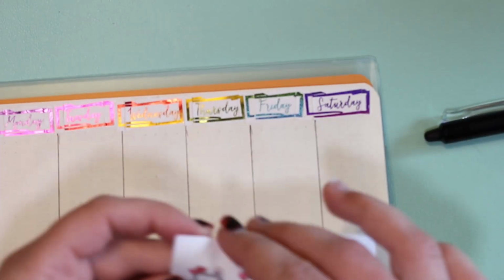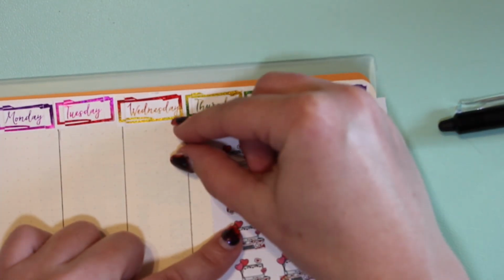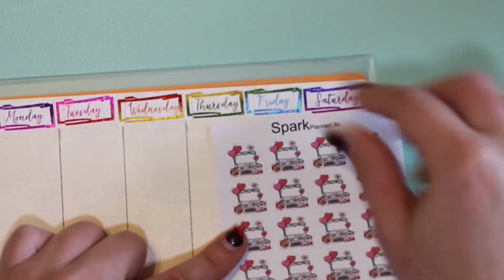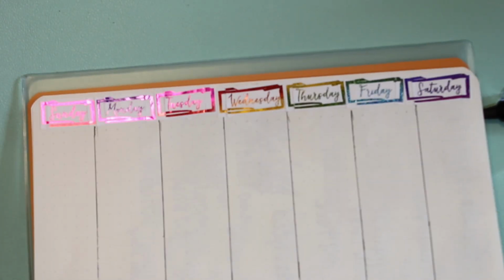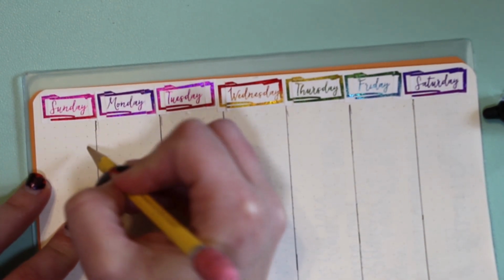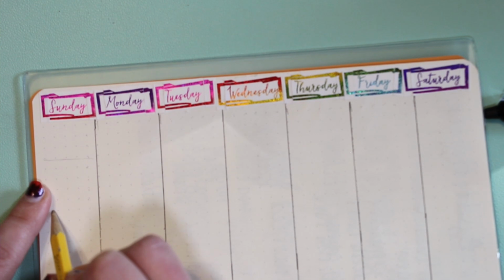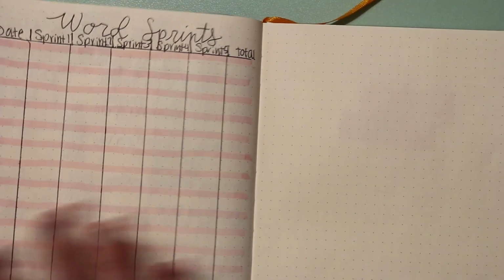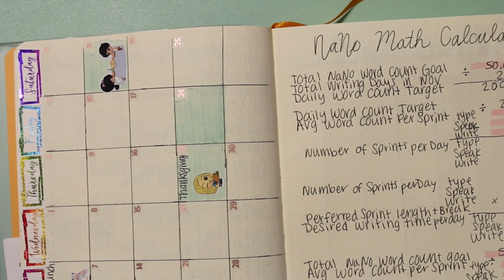Getting ready for NaNoWriMo! || Plotting notebook Set-up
✨My Books✨